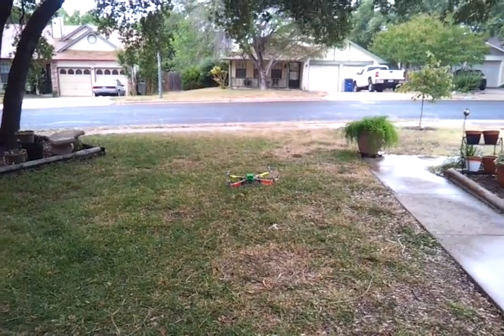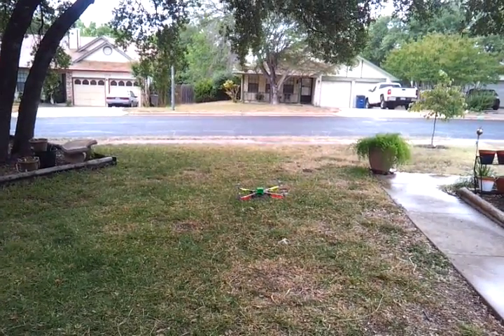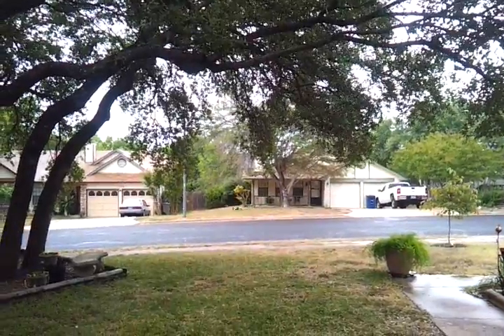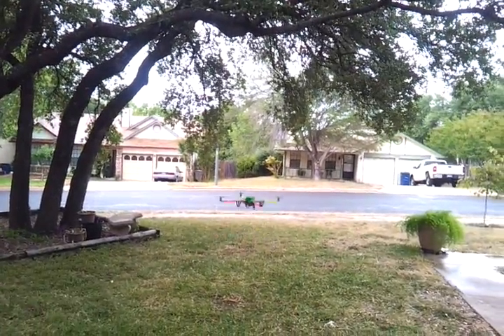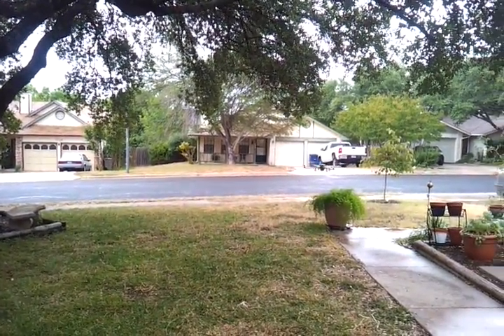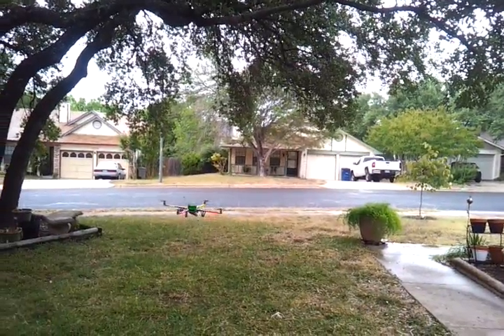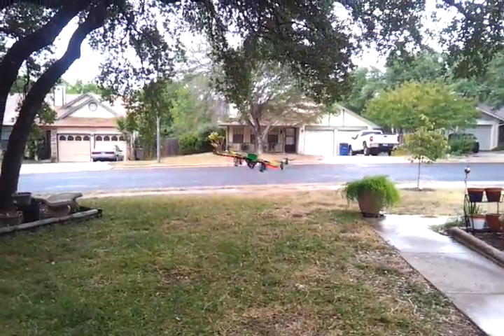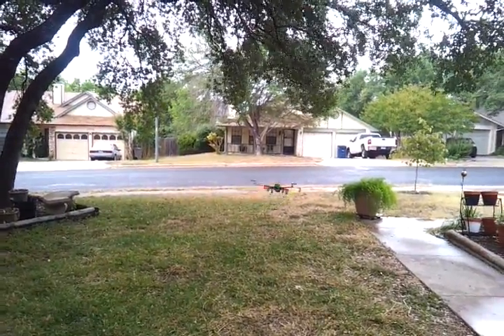Maiden hover of Quad Copter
This is a home-brew quad copter with RCTimer motors and ESCs, Multiwii Shield board, Arduino Pro Mini, and Pololu MinIMU-9 sensors. It actually flew! Shocking. :)